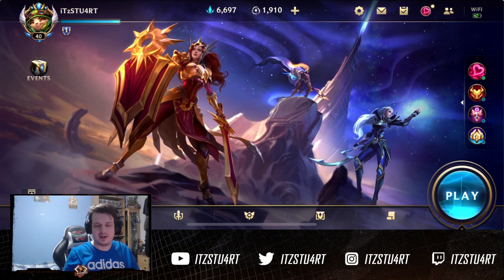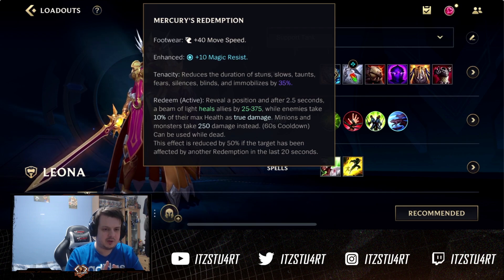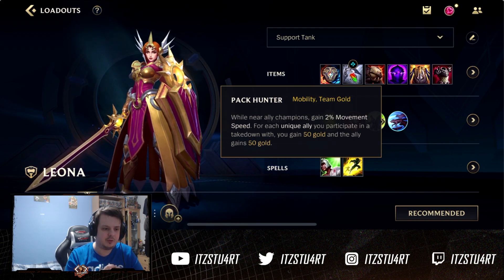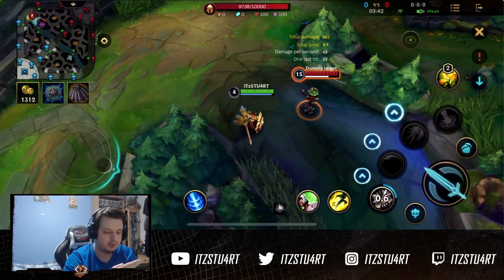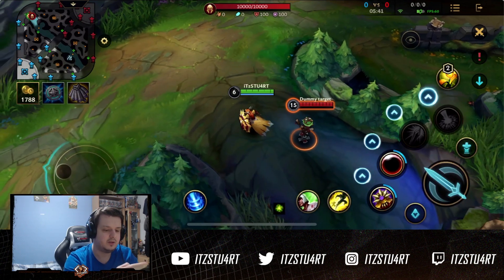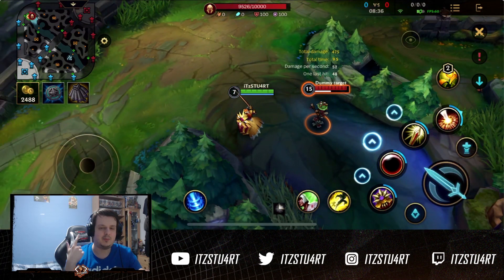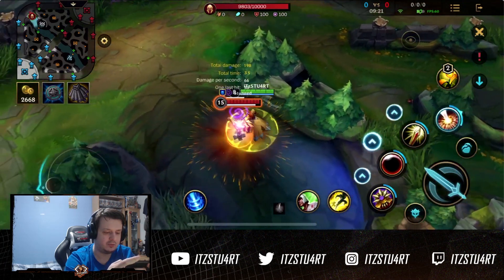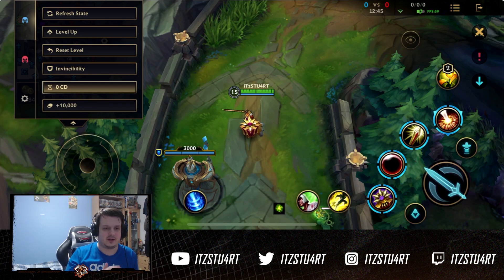Wild Rift Leona Guide! - NEW S+ TIER SUPPORT! | Build, Runes, Abilities and MORE!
Intro: 0:00
Build: 1:15
Runes & Spells: 2:50
Passive: 3:45
1st Ability: 4:32
2nd Ability: 5:27
3rd Ability: 6:27
Ultimate Ability & COMBOS: 7:48
Leveling Order: 10:01

This is a Leona Guide for Wild Rift. Leona Support with Leona Items, Leona Runes, Leona Spells and more! How to master Leona and climb to challenger! I think Leona will be a S+ tier support with alistar for sure!

League Of Legends Wild Rift Gameplay
Wild Rift Leona Gameplay